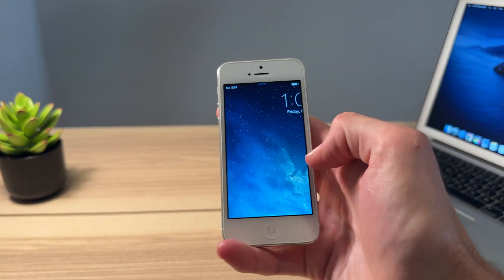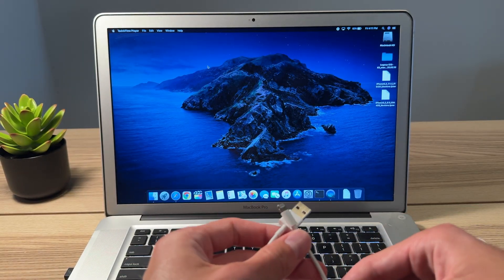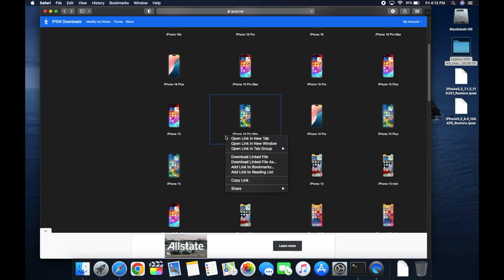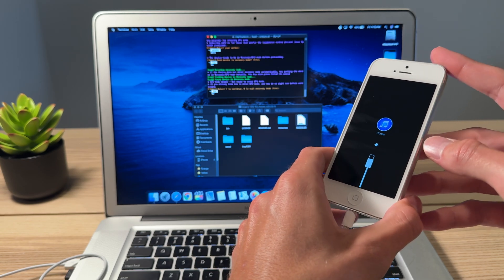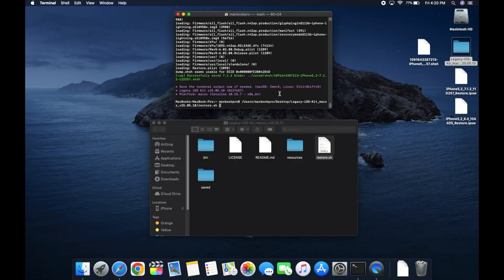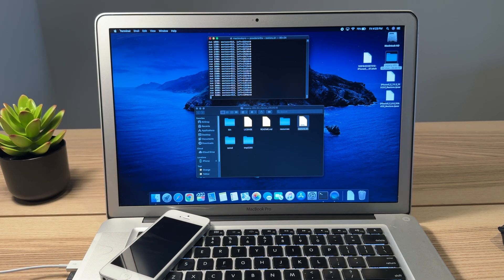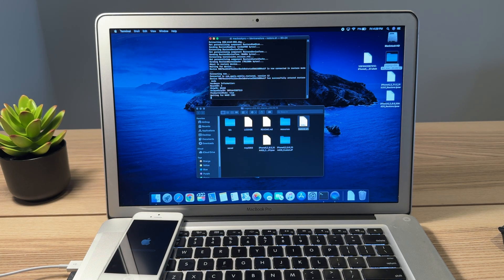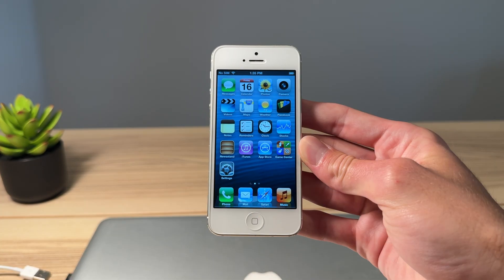Downgrading an iPhone 5 to iOS 6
This is a guide showing you how to downgrade your iPhone 5 from iOS 7 to iOS 6. Links to the software I used are down below.

This ONLY works if you have an iPhone 5 on iOS 7. This will NOT work on iOS 8,9, or 10.

Note - the low battery screen and the first few seconds of the Apple logo upon boot will show the iOS 7 versions of those icons